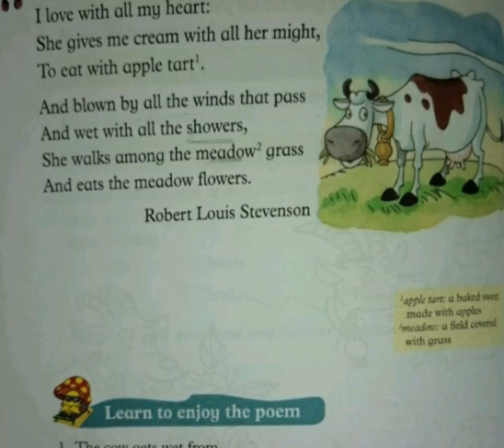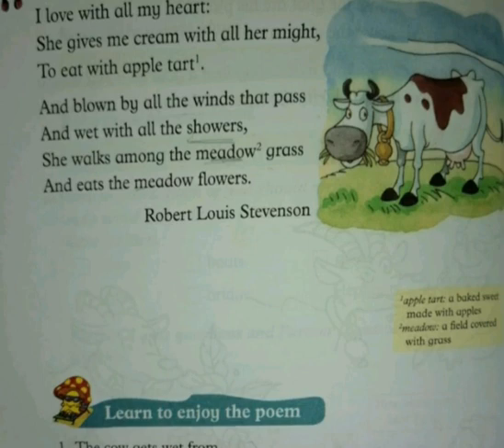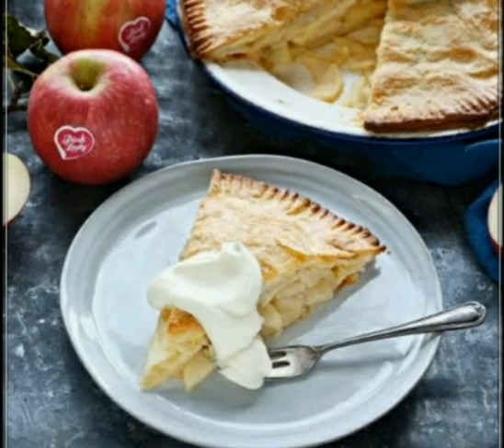Class one [English _ Friendly Cow]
Video from Dar-e-Arqam School Ghauri Town Phase 1